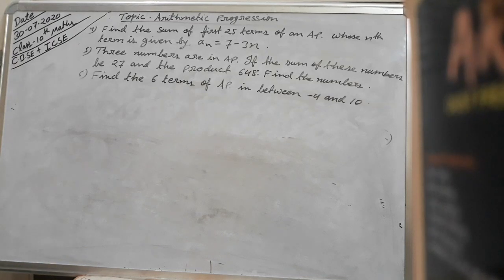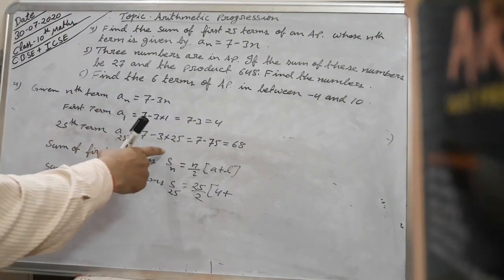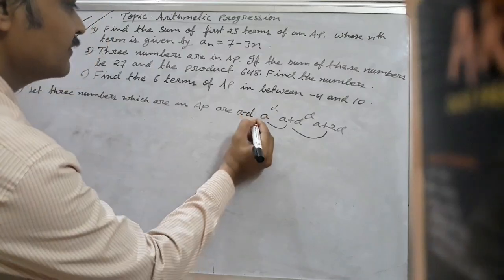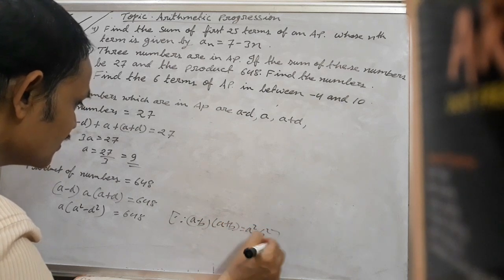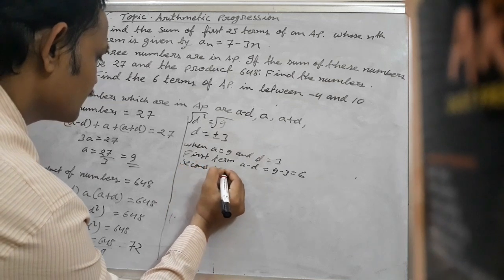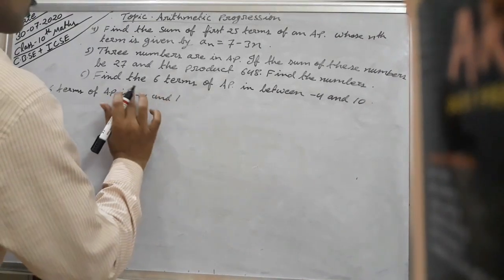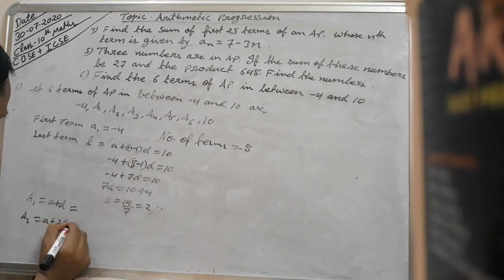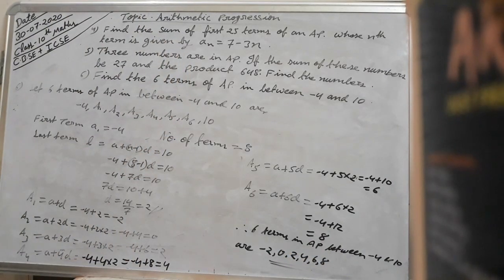Class 10th Maths CBSE & ICSE(ARITHMETIC PROGRESSION Part 3rd)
Important questions of AP to be solved with explanation.